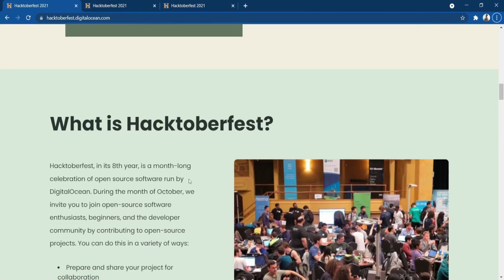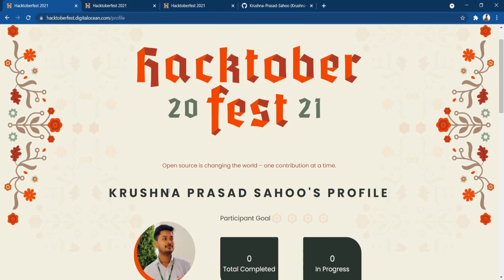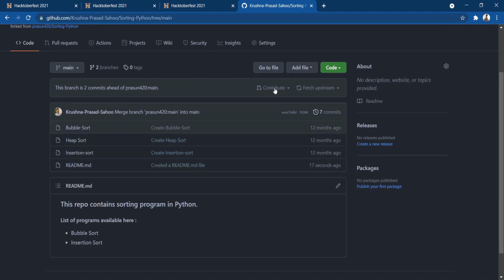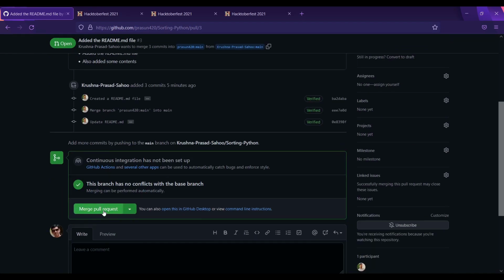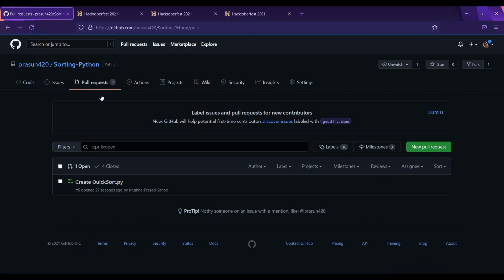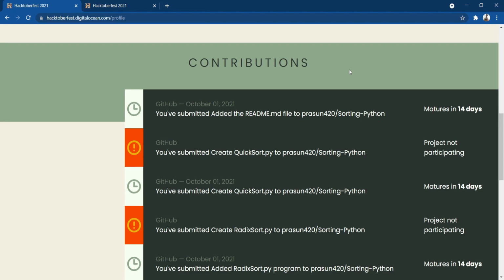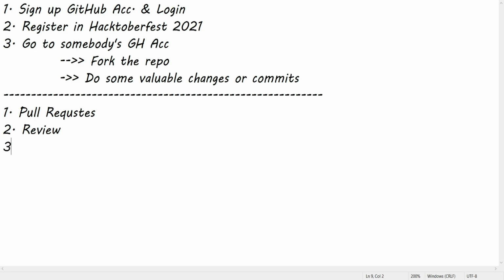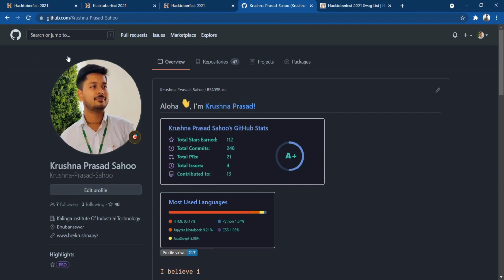Hacktoberfest 2021 | Open Source Contribution | Cool Swags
Hey Guys !! Welcome Every One ,

Hacktoberfest 2021 is back. In this video I have explained as well as demonstrated every step how to register in the fest, how to do Pull Requests, how to create labels, add them & merge successfully to a PR.

✔ Before Merging :
 Add Label :
  name : hacktoberfest-accepted
hex colour code

✔ Follow the process mentioned below
- Sign up GitHub Acc. & Login
-  Register in Hacktoberfest 2021
-  Go to somebody's GitHub Account
- Fork the repo
- Do some valuable changes or commits .
- Check your profile after successful merging.
Pull Requests -  Review  -  Label (create - give the name - give the color)
- Add the label before merging -  Merge PR - Confirm Merge